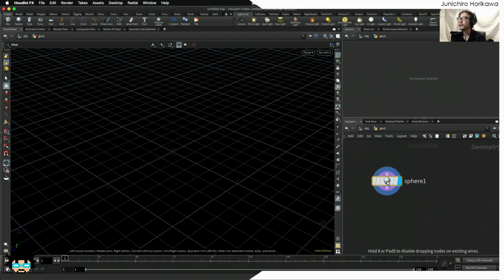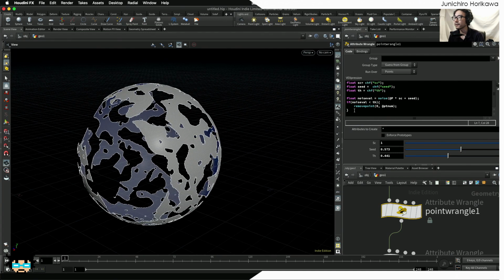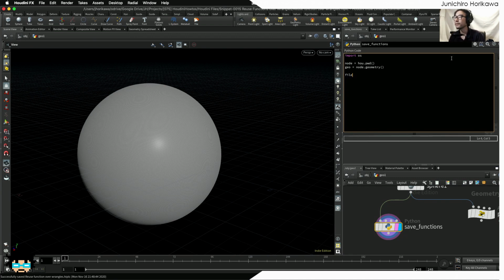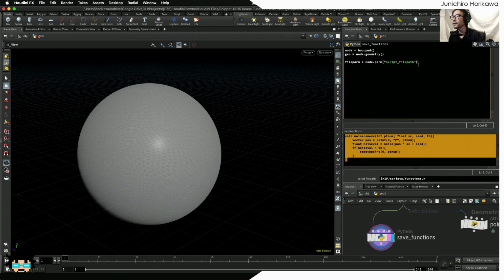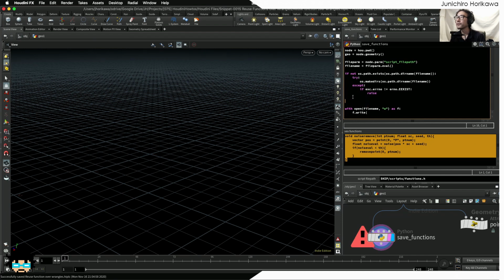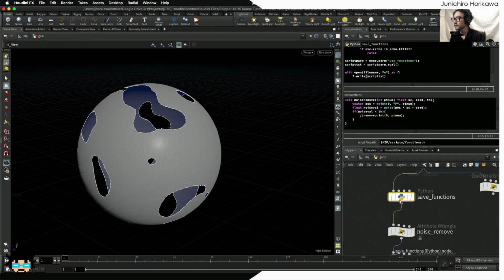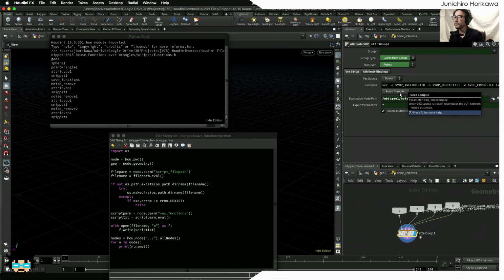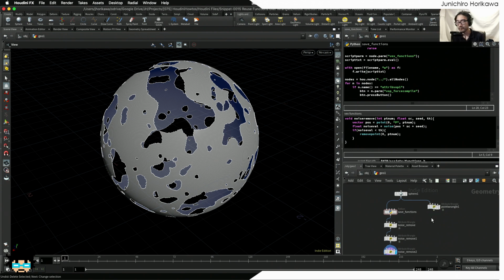[Houdini Snippet] Automate saving VEX functions for reusage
In this tutorial I'm explaining how you can automate saving and loading a vex function for reusage using Python .